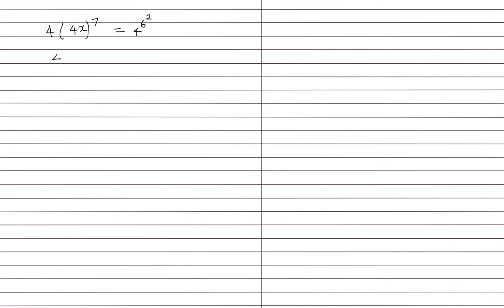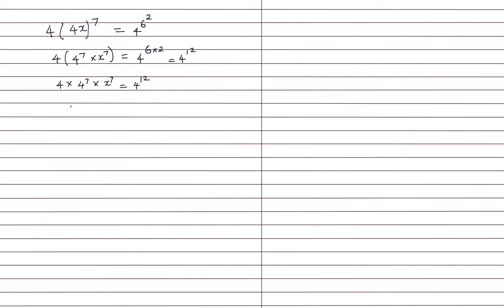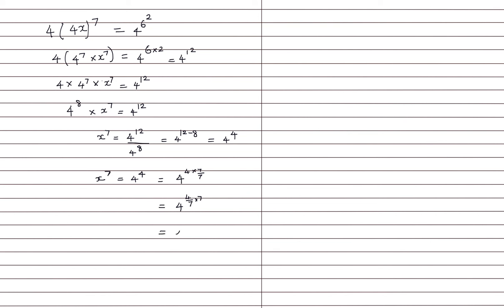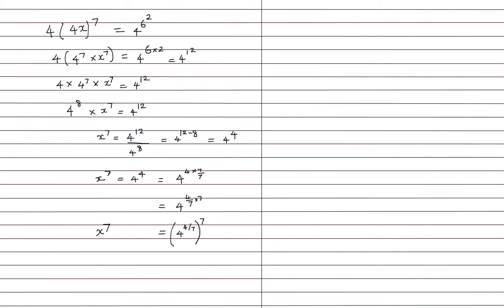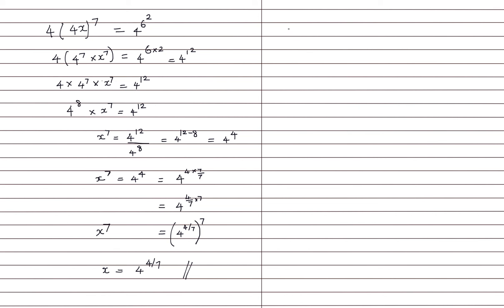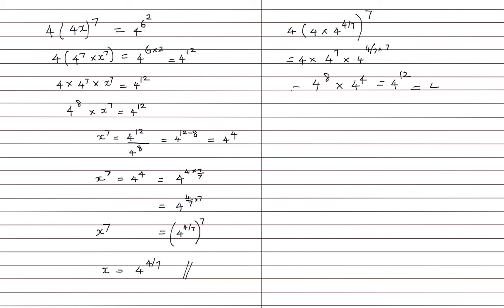Find x in 4(4x)^7 = 4^6^2